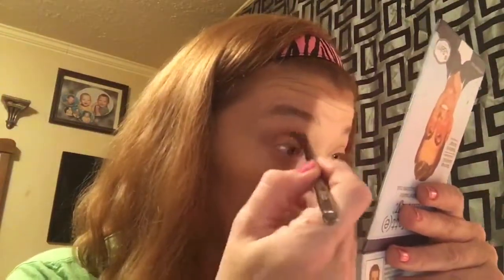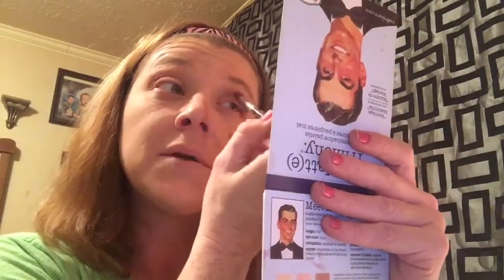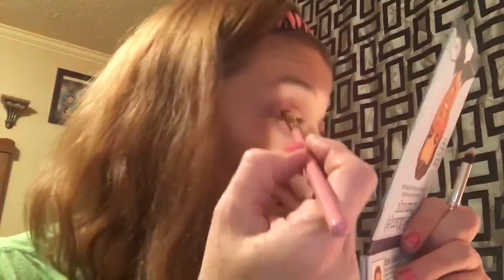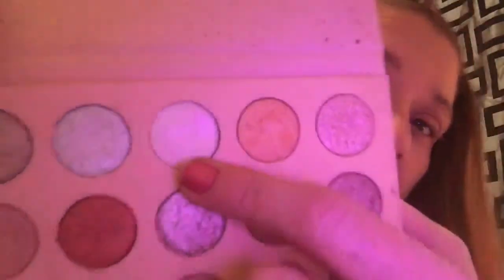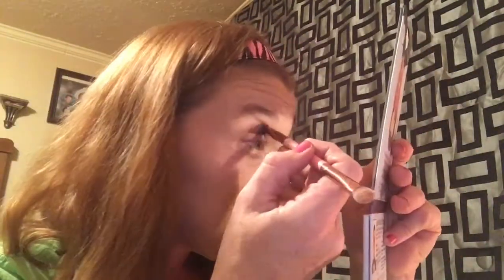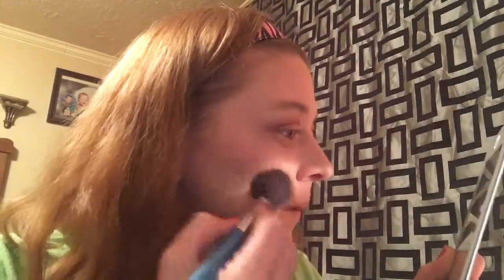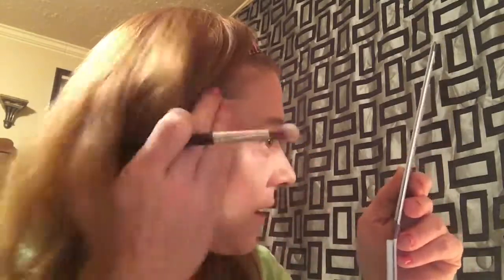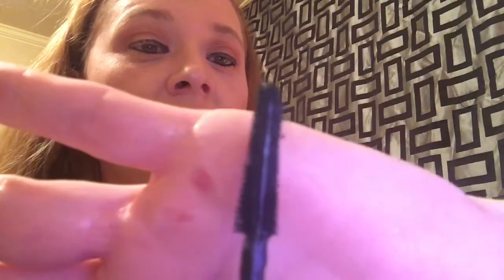Making one look with all of my subscriptions boxes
Using all my beauty products from all of my subscriptions box like BoxyCharm BirchBox and Ipsy to make one look